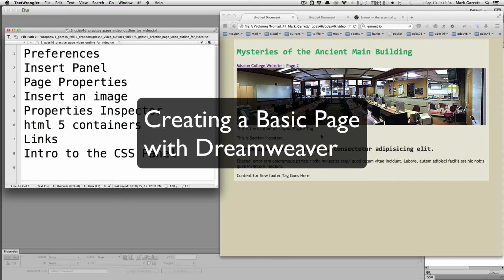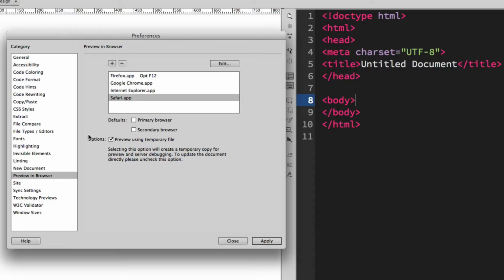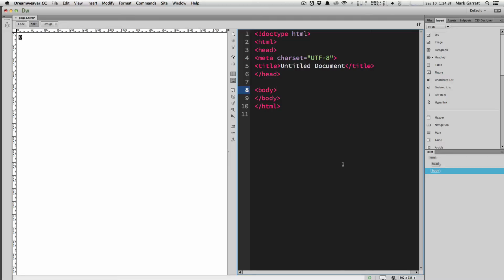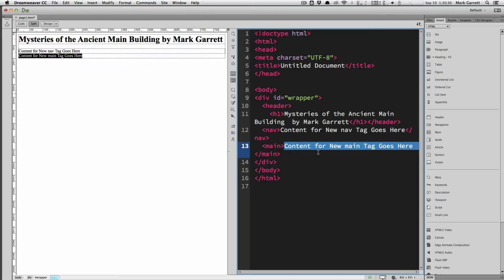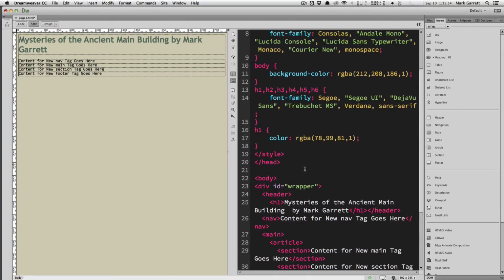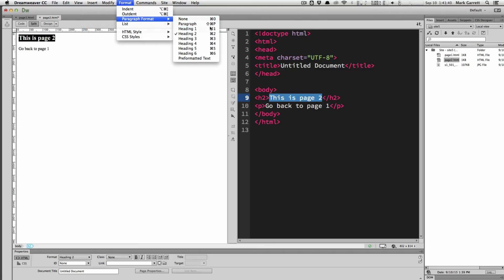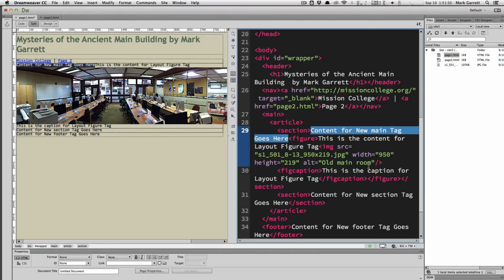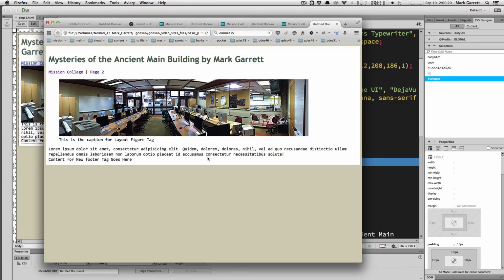Creating a Basic Page in Dreamweaver V1.2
Creating a Basic Page in Dreamweaver V2